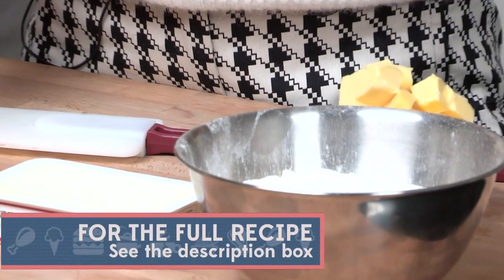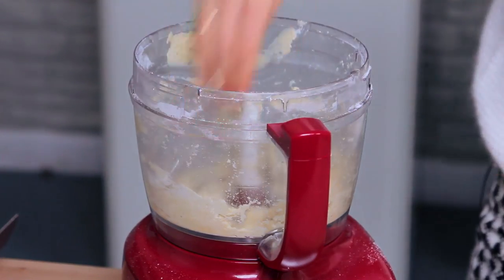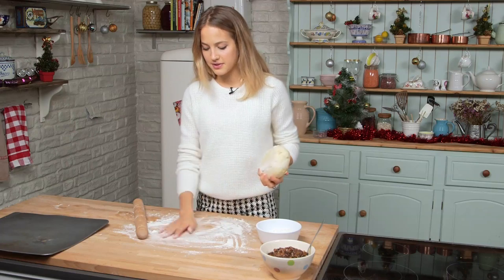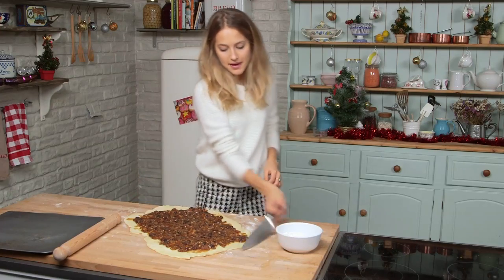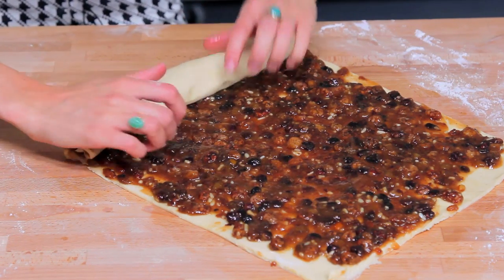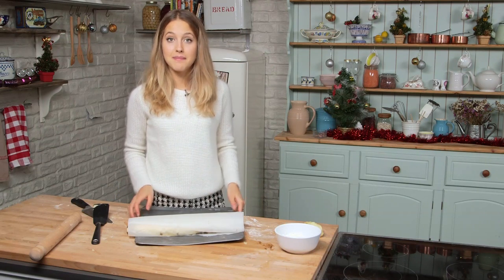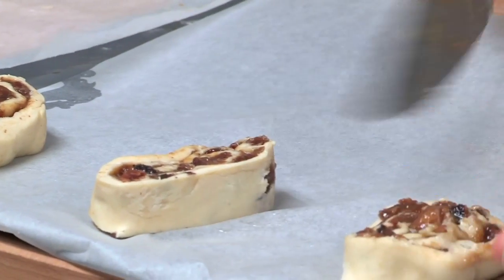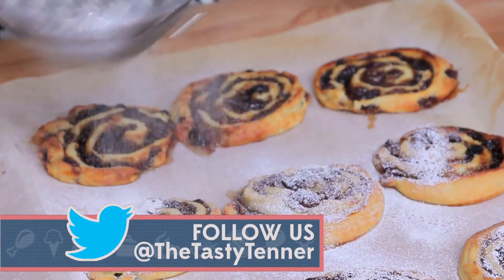Mince Pie Pinwheels: Sweet Treats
Looking for some tasty Christmas snacks? In this episode of Sweet Treats chef Tess Ward shows you how to make mince pie pinwheels - perfect with a cup of tea, or even a glass of champagne!

Ingredients:

1 package (8 ounces) cream cheese, room temperature
220g unsalted butter, cut into small pieces, at room temperature
56g granulated sugar
300g sifted plain flour
1 1/2 jars Mincemeat
225g icing sugar mixed with 2 teaspoons ground cinnamon

Step 1: Make The Dough

Place the flour, butter,  56g sugar, and cream cheese into a food processor and pulse until it comes together into a dough. Wrap with plastic wrap, and refrigerate for at least 2 hours.

Step 2: Roll The Mince Pies

On a lightly floured surface, roll out the dough into a rectangle about 1/8-inch thick. Spread the mincemeat over the dough, then cut of the edges. Roll dough into a log beginning with one of the long sides. Wrap the roll up in greaseproof paper and put it in the freezer for about an hour.

Step 3:Bake And Serve

Pre-heat the oven to 200 degrees Celsius. Slice chilled dough crosswise into about about 1/4 inch thick slices and place them on a baking sheet lined with greaseproof paper. Bake them for about 15 minutes, then remove them from the oven and allow to cool. Dust them with some icing sugar mixed with cinnamon and serve.